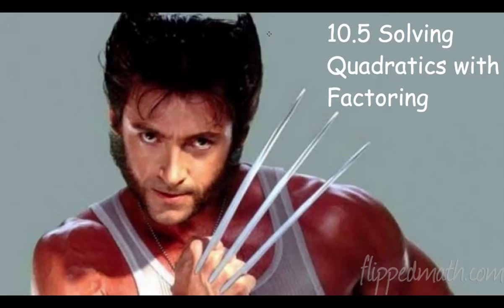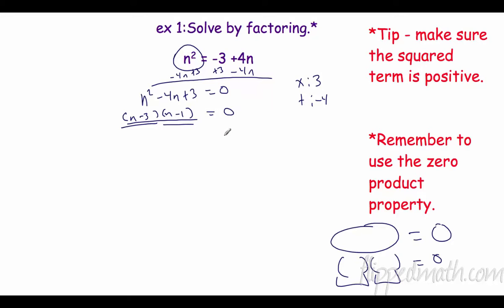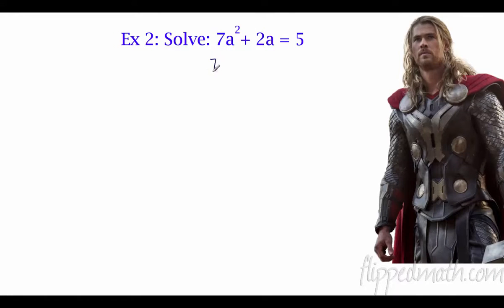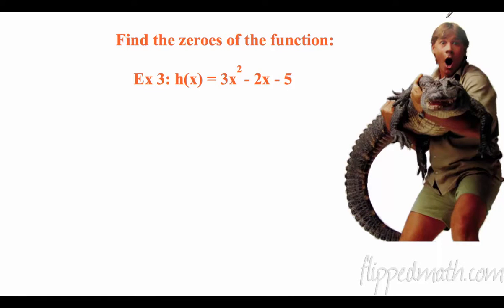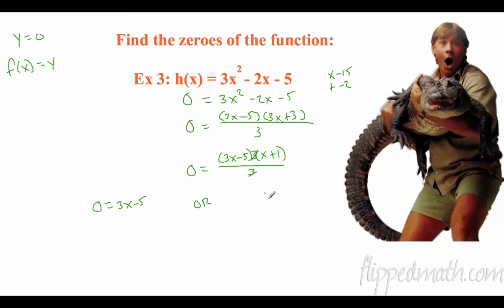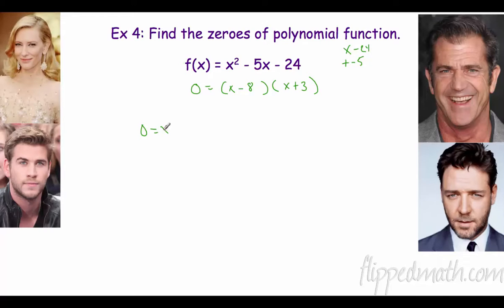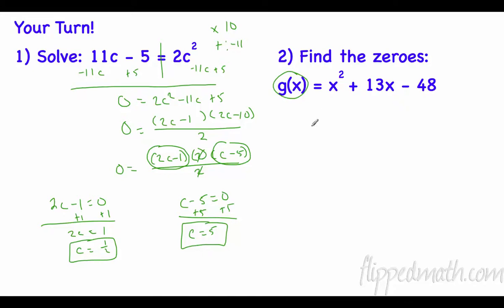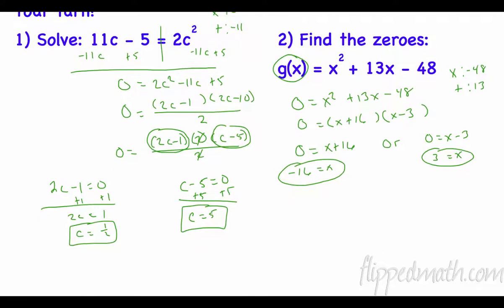Traditional Algebra 1: Solving Quadratic Equations by Factoring 10.5 flippedmath